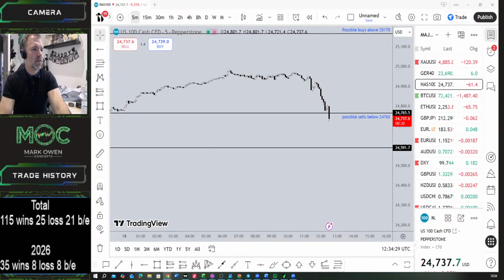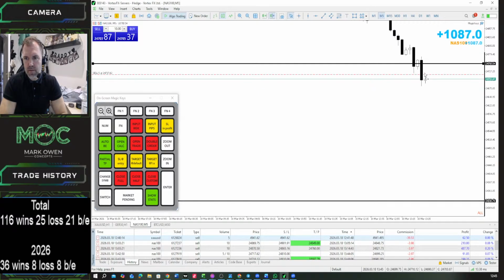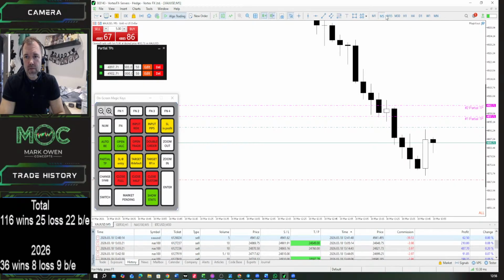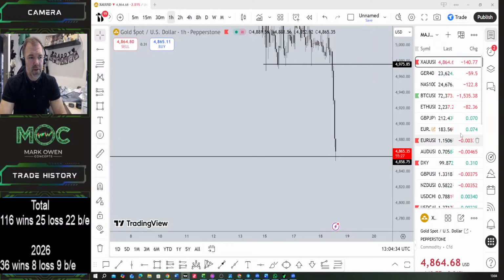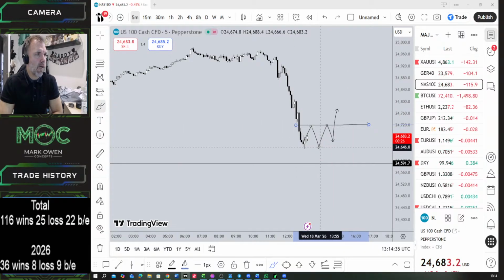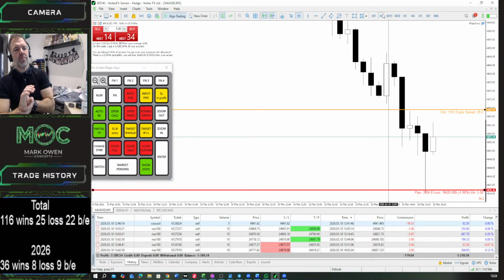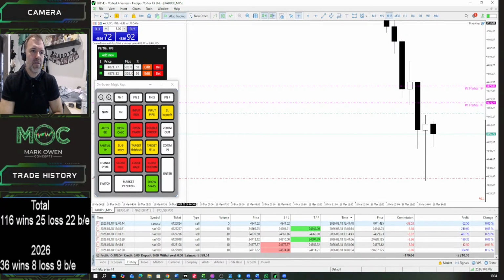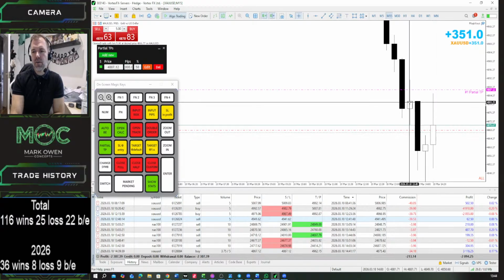18th March Trade Gold live with (Mark Owen) through the NY open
Trade live with Mark Owen the founder of MarkOwenConcepts through the NY open.

During the FREE live stream Mark will talk you through simple and advanced trading techniques.

As it is pre NY open our focus will be on Gold and the NASDQ looking to take advantage of the US money hitting the markets. BIG Volume !!

Recommended brokers

2) Raw Account Zero spreads on Gold 100% deposit bonus

The best method for success is by using the trend, however sometimes you need to be able to shift your mindset to trade against the predominant trend.

Having a simple set of rules that you can follow to take the emotional thinking out of trading will be your biggest win. Once you achieve this your success can be limitless, focus on the process and the prize will follow.